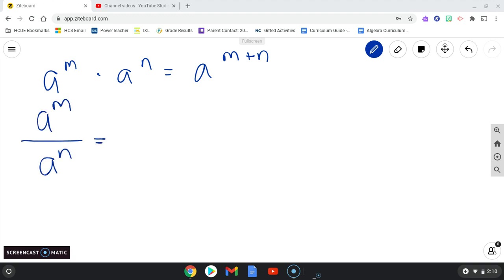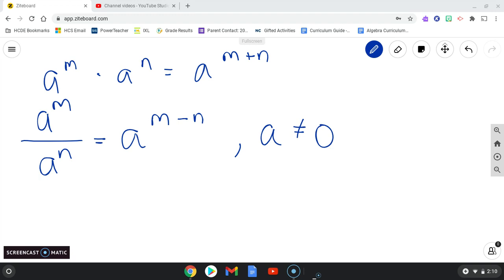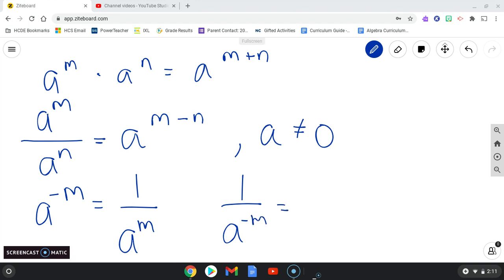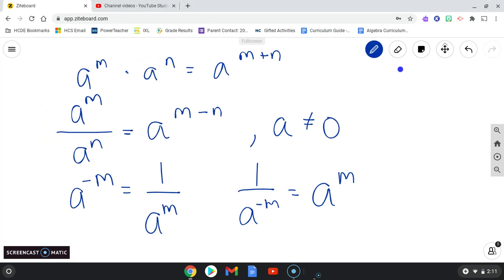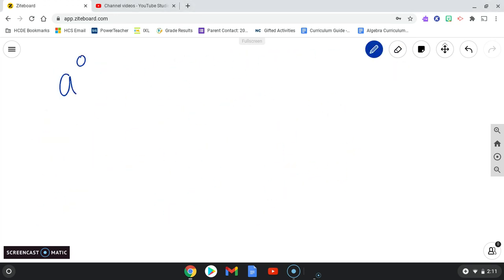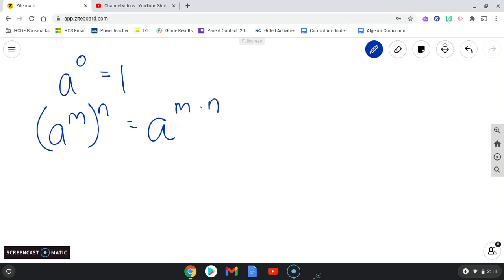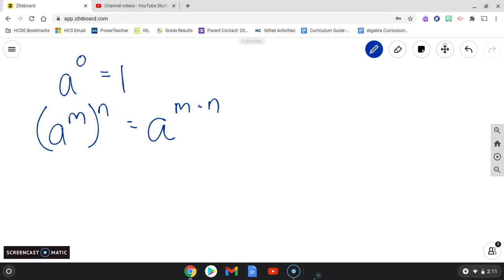Exponent Properties continued - Honors Algebra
My last video cut off after 15 minutes, so here's the video with all the properties written out in algebraic form.